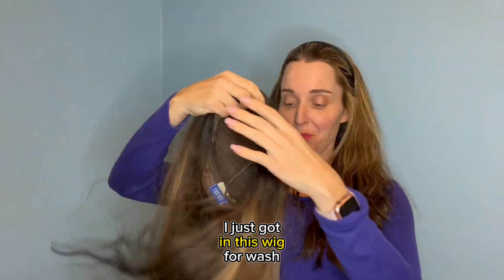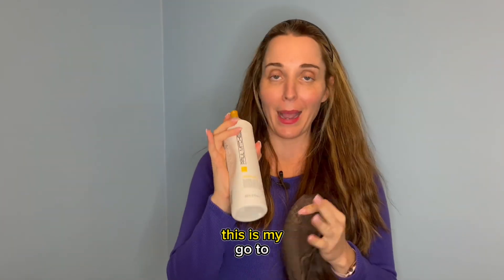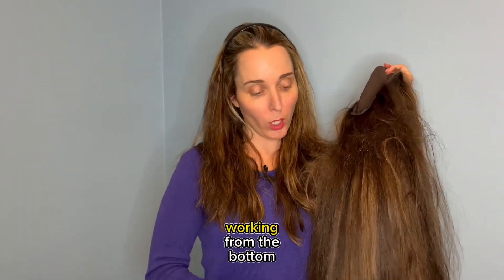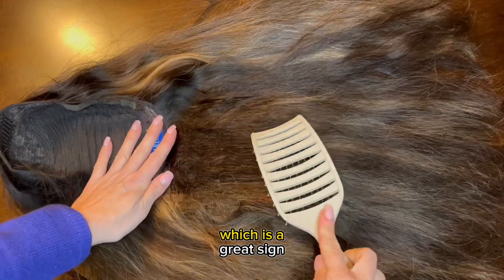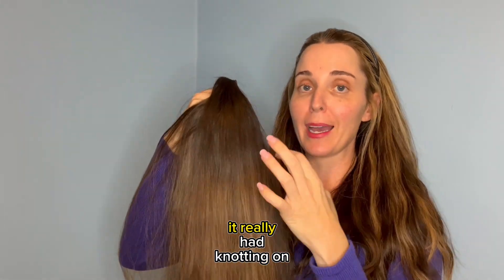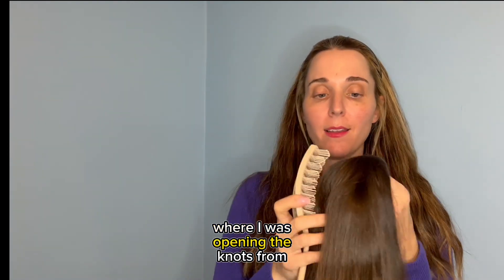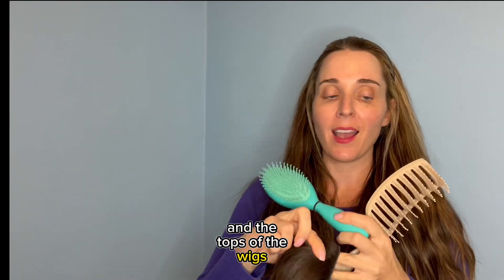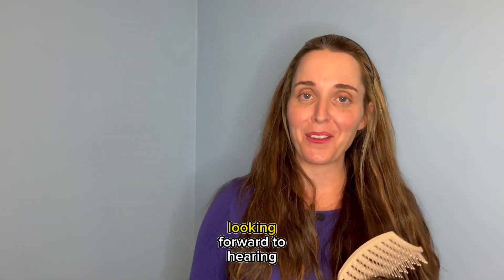Wig product review: The Shani Wig Brush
Review of the Shani wig brush! Watch as the Shani wig brush is put to the test to detangle a heavily matted and knotty wig!

Shop the product:

Shani wig brush:

Paul Mitchell Taming spray for detangling: